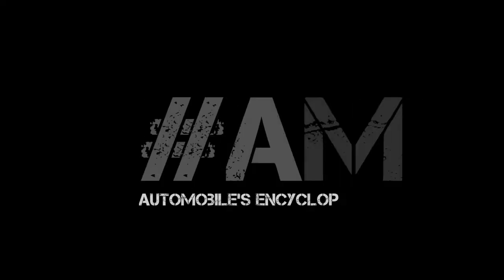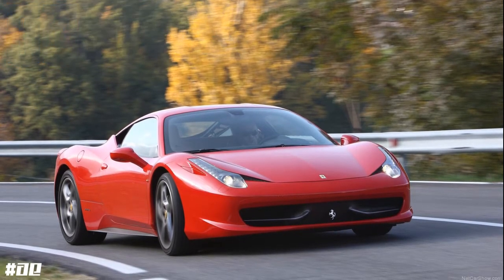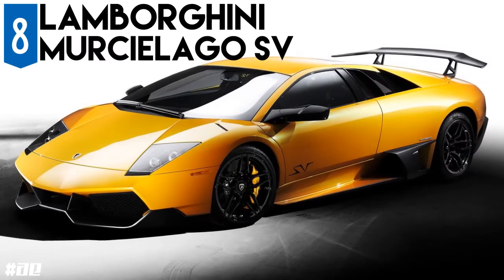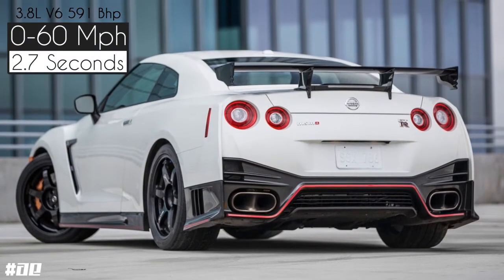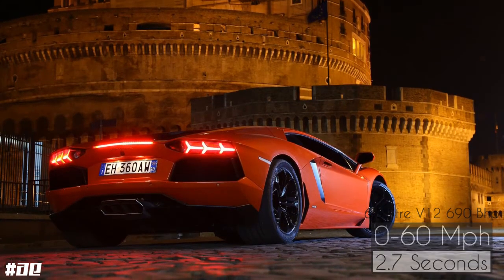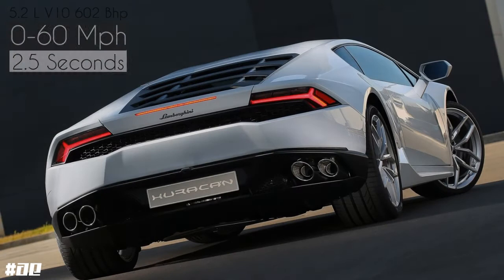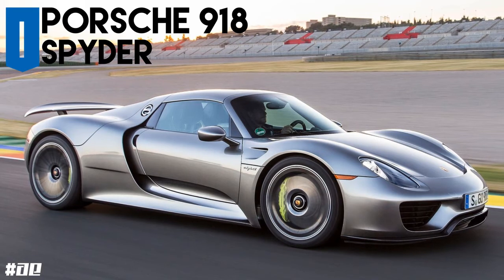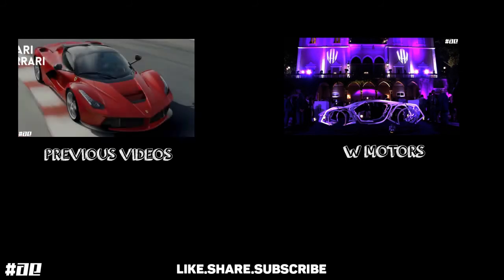Top 10 Quickest Cars In The World.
After the top 10 Fastest Cars in the World I present you the Top 10 Quickest sports Cars in the world.

The Top 10 list is as follows :-

1. Porsche 918 Spyder- 2.2 Sec
2. Ferrari LaFerrari - 2.4 Sec
3. Lamborghini Huracan LP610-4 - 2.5 Sec
4. Tesla Model S P90D - 2.6 Sec
5. McLaren P1 - 2.6 Sec
6. Lamborghini Aventador LP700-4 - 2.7 Sec
7. Nissan GTR Nismo - 2.7 Sec
8. Lamborghini Murciélago LP670–4 SuperVeloce - 2.8 Sec
9. McLaren MP4 12C - 2.9 Sec
10. Ferrari 458 Italia - 3.0 Sec

Please do suggest any edits if needed.

Follow on Google+ - Automobiles Encyclopedia